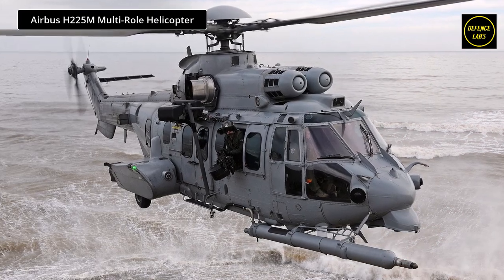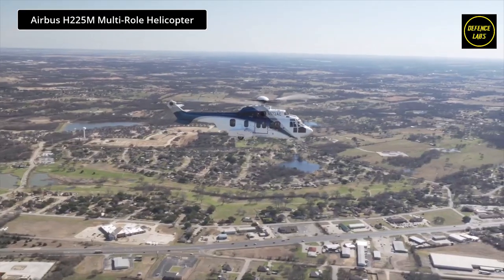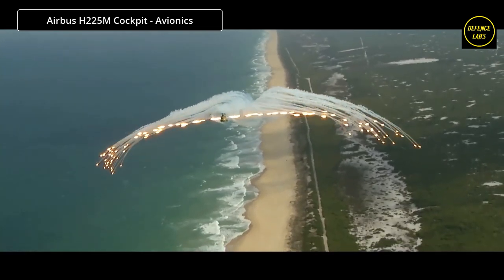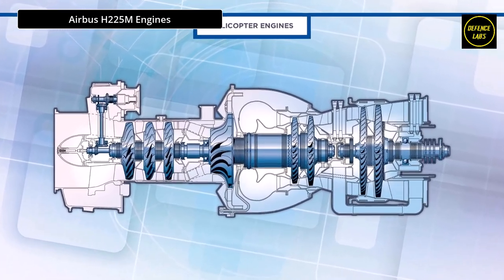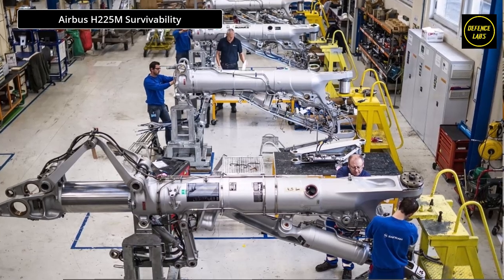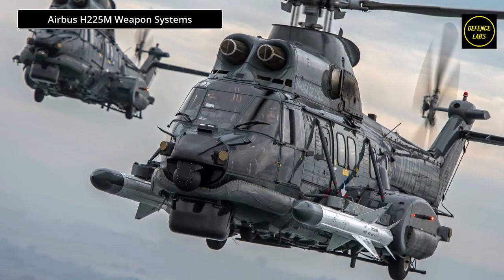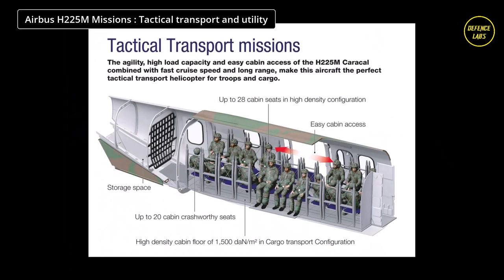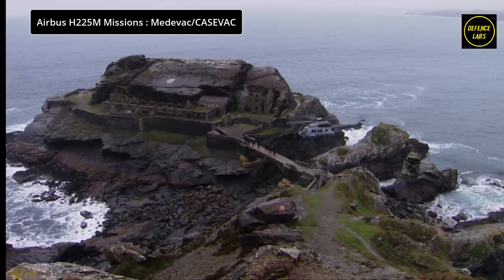Best Multirole Helicopter - Airbus H225M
The Airbus H225M is a multi-mission military helicopter manufactured by the European aerospace company Airbus Helicopters.

0:00 Airbus H225M Multi-Role Helicopter
2:50 Cockpit - Avionics
4:44 Engines
6:05 Survivability
7:03 Weapon Systems
8:08 Missions